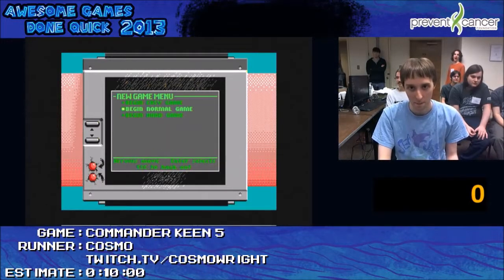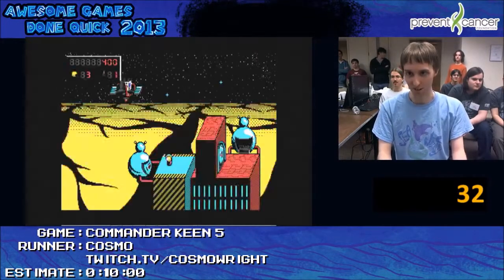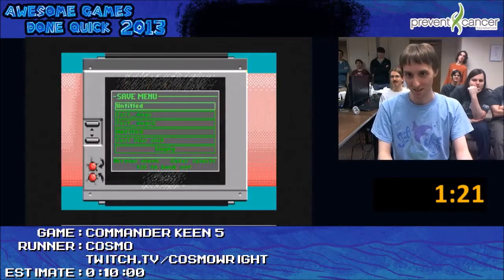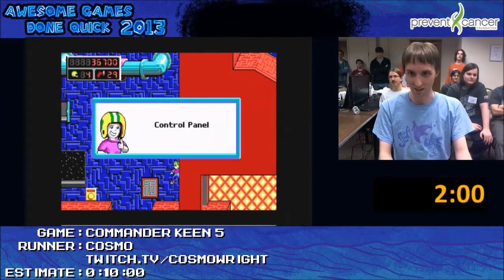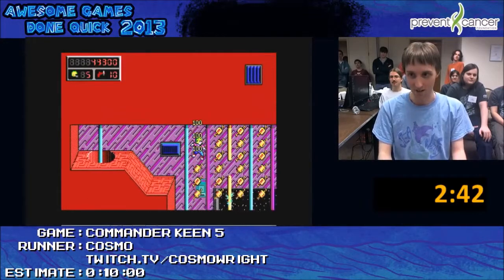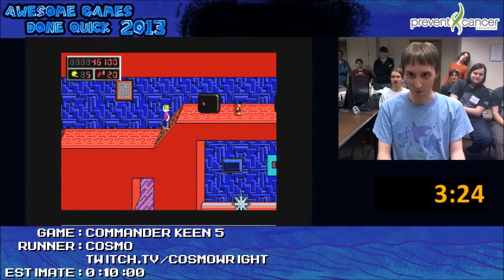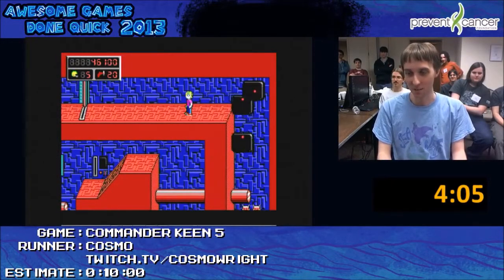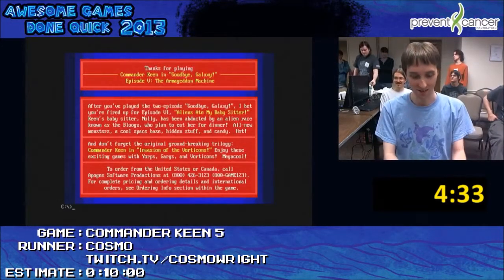Commander Keen 5 (Any%) by NarcissaWright in 4:31 - AGDQ 2013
Run #36 from the third Awesome Games Done Quick, which took place in January 2013.
Game: Commander Keen 5: The Armageddon Machine (MS-DOS, 1991)
Category: Any%
Runner: NarcissaWright